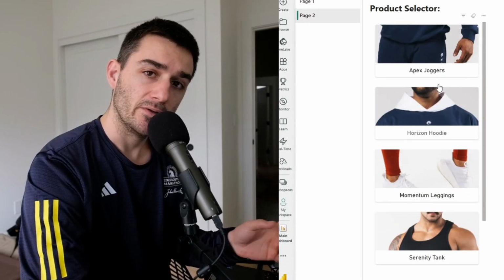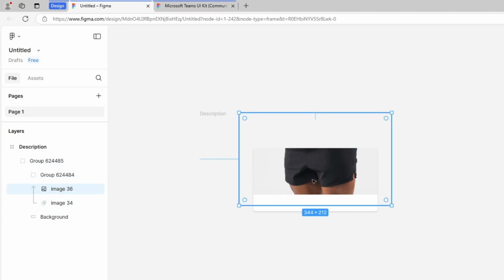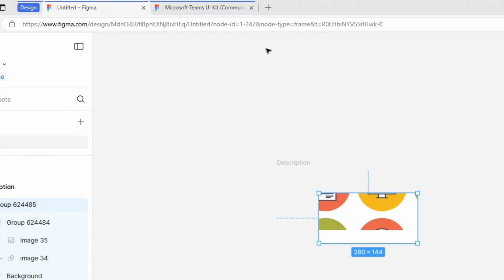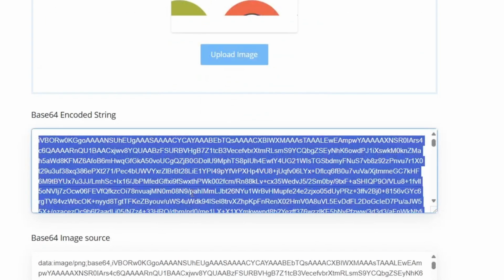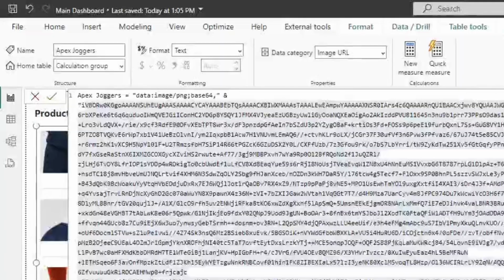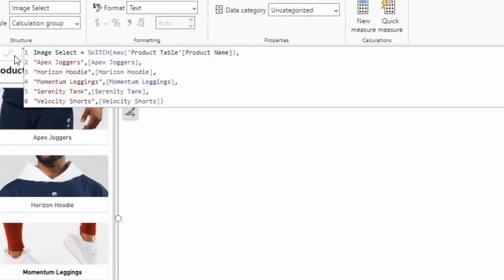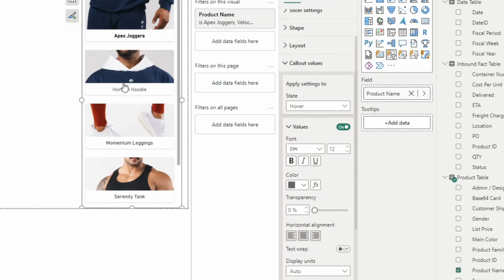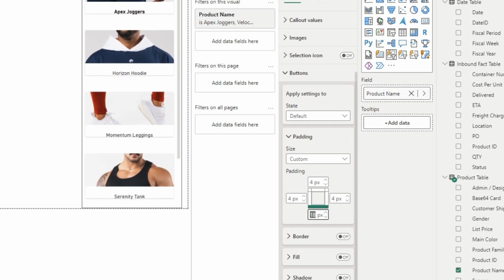Design the Ultimate Power BI Product Slicer in less then 5 Minutes!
Books I used to Learn Power BI:
Definitive Guide to DAX - Amazon Link to Purchase